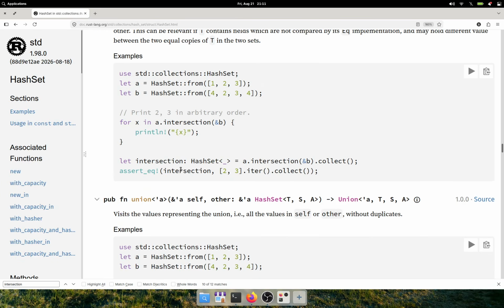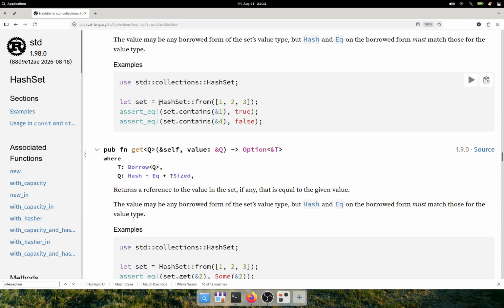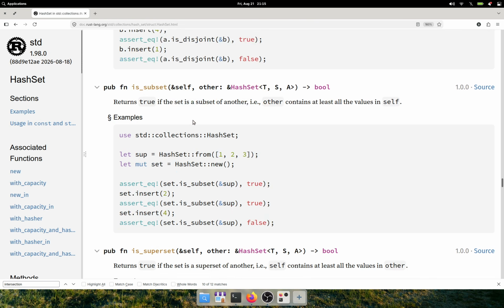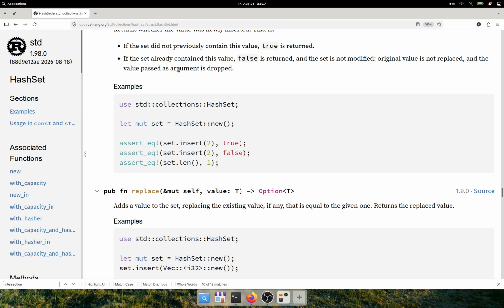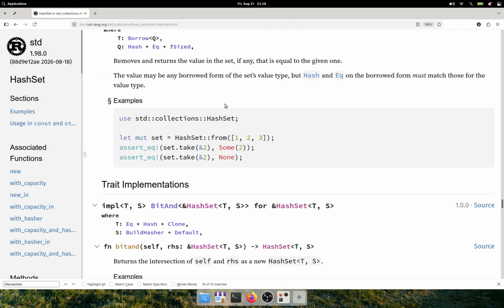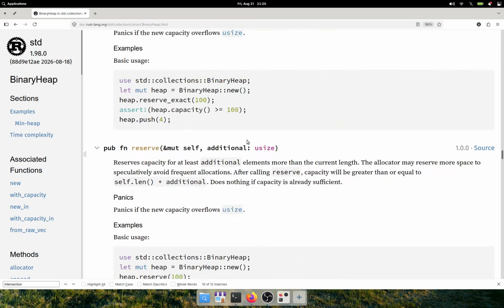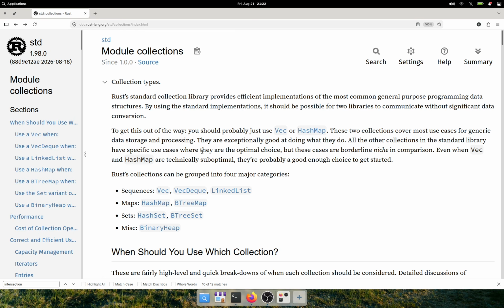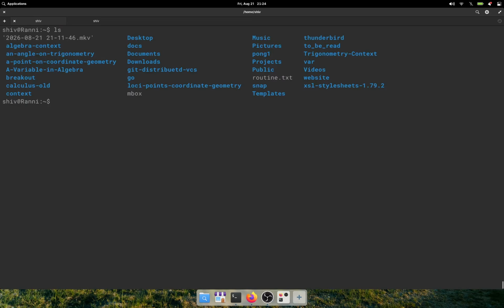HashSet in Rust | Part 2